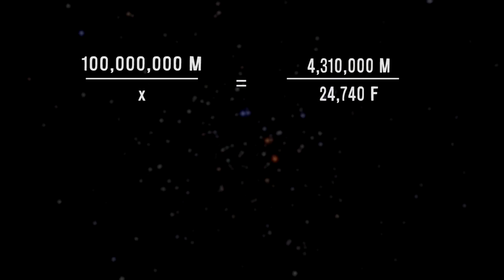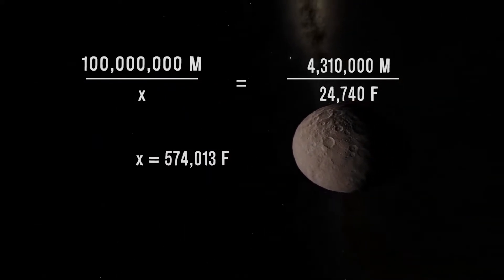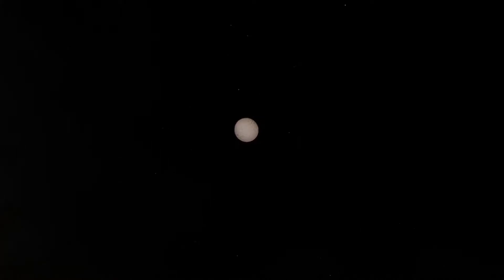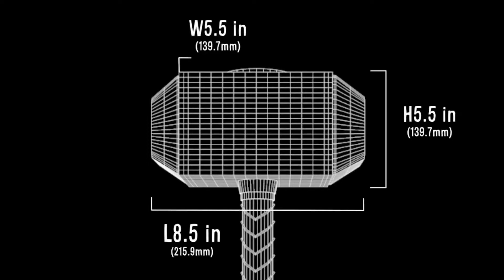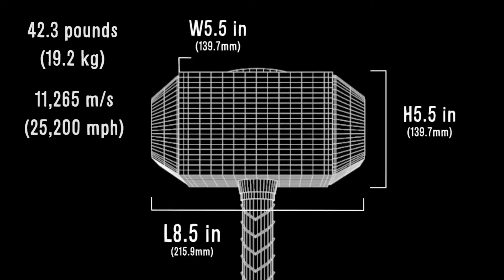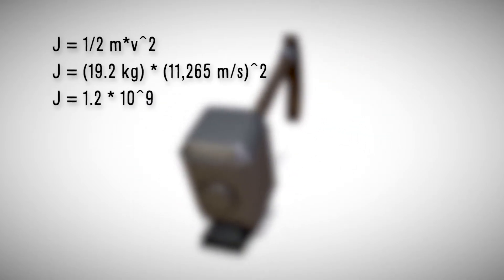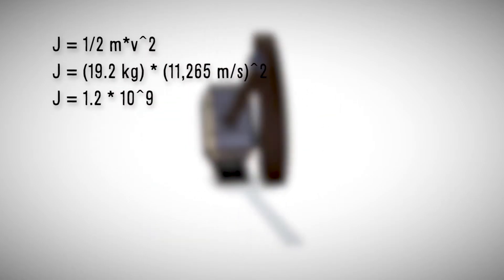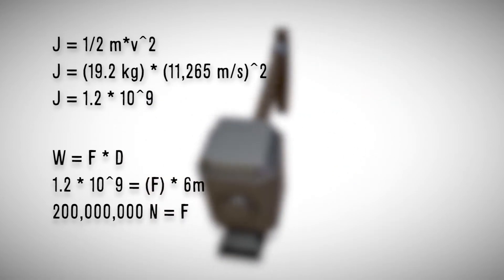Bad Physics in Movies (Interstellar & Thor: Ragnarok)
Project for my physics class to point out physics flaws in movies and how they should have reacted.